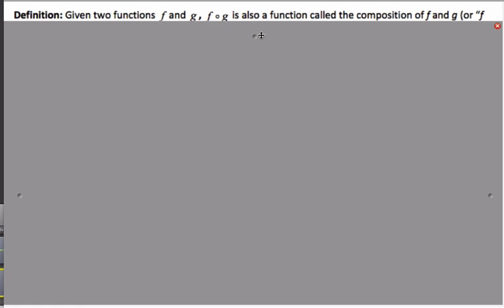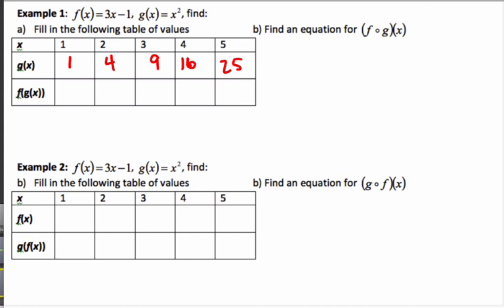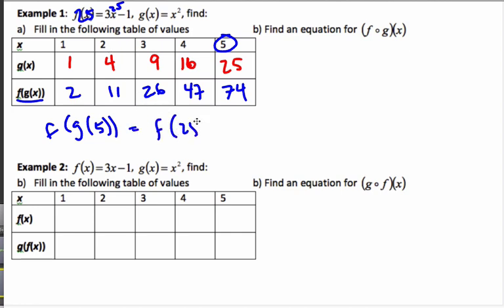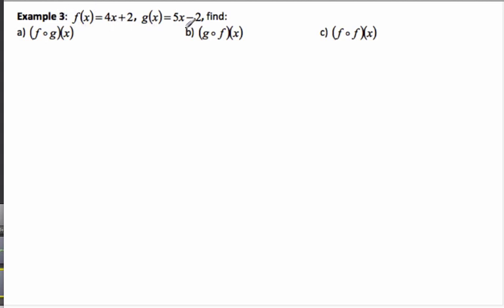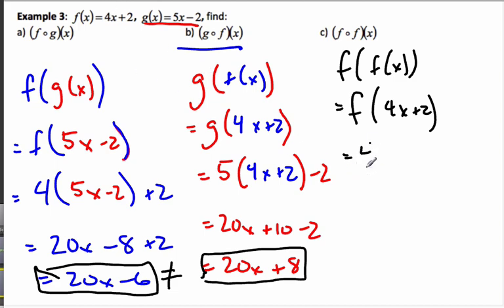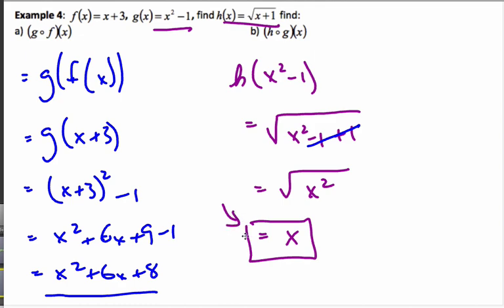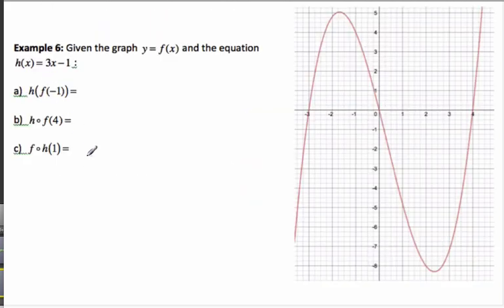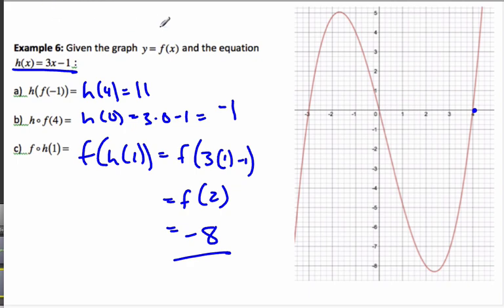03.01.1 Composition of Functions